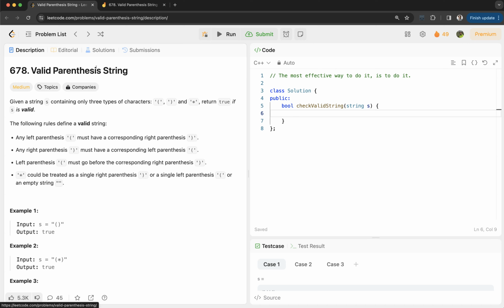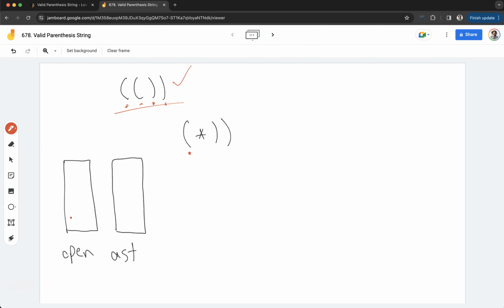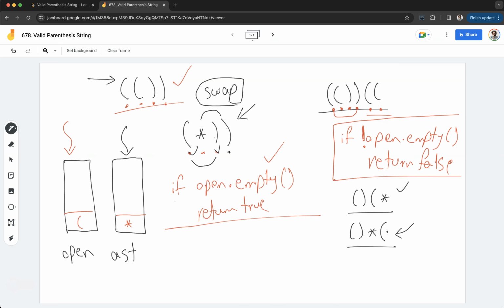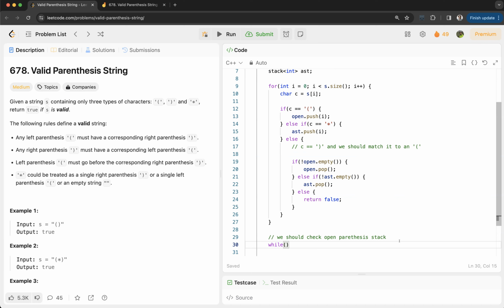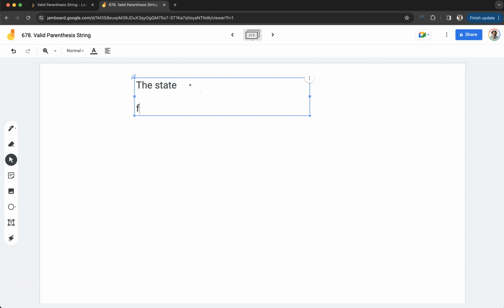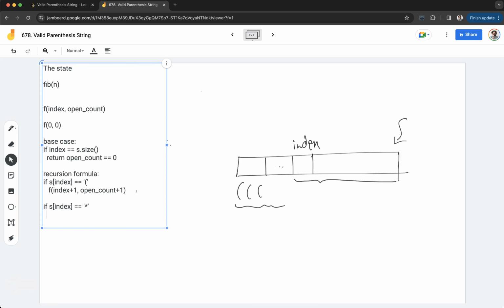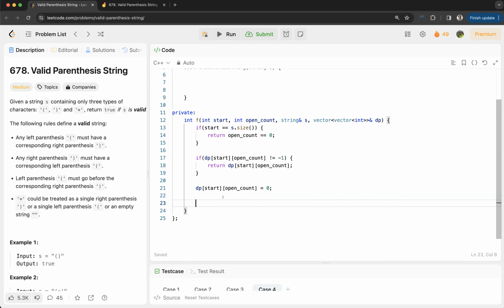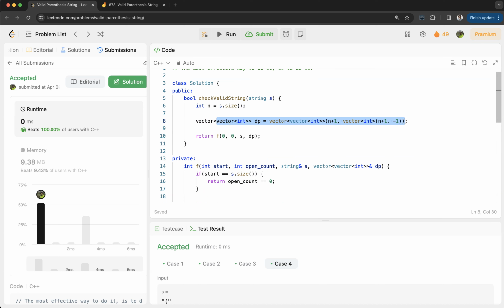LeetCode 678 - Valid Parenthesis String - Medium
If you enjoy my explanations, please recommend my channel to your friends. I would appreciate that.

Stack or DP? That is the question.

Time complexity of the stack approach: O(n) because of the for loop
Space complexity of the stack approach: O(n) because of the stacks

Time complexity of the DP approach: O(n^2) because of the number of the subproblems, each subproblem takes O(1) to update
Space complexity of the DP approach: O(n^2) because of the dp table

0:00 Discuss the stack solution
10:42 Write code for the stack solution
16:40 Discuss the DP solution
25:30 Write code for the DP solution